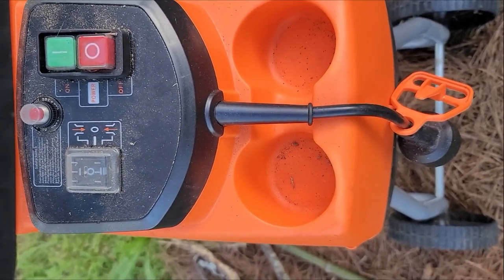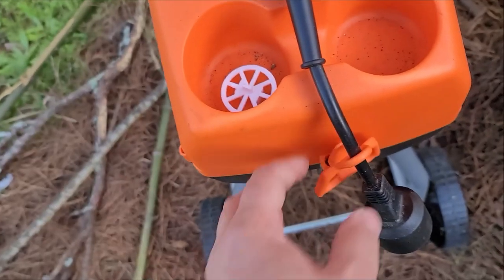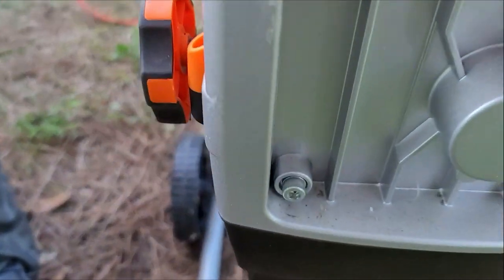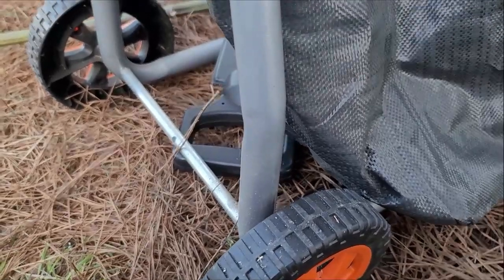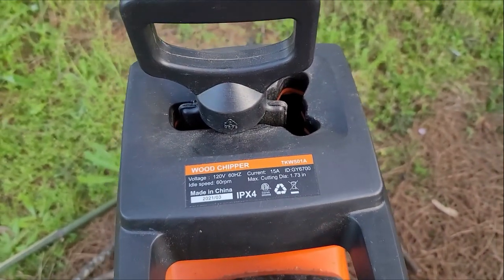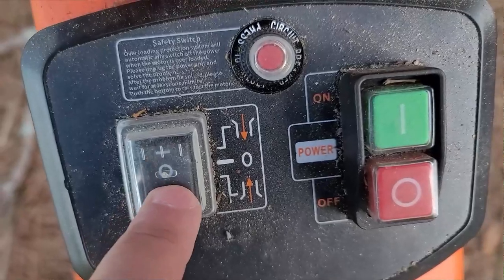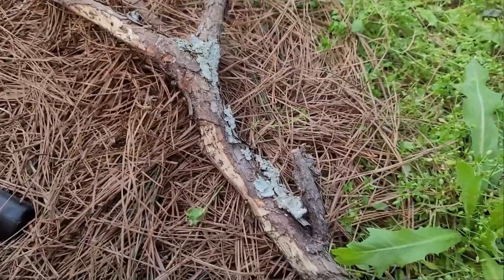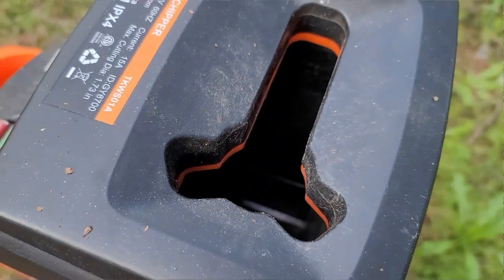TackLife wood chipper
This is SunJoe wood chipper a similar one to this :